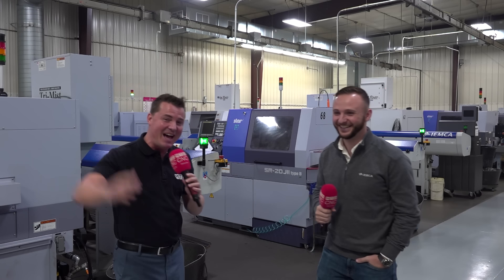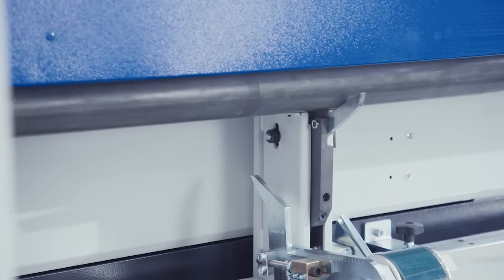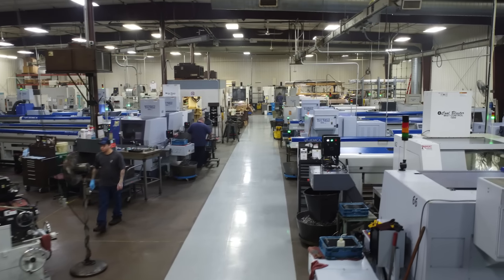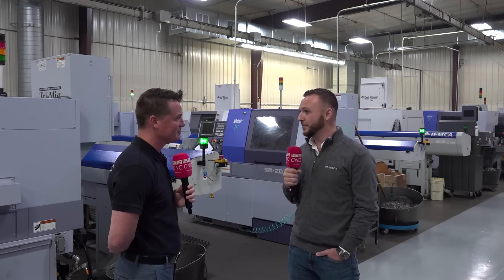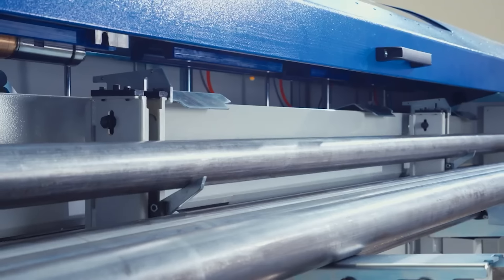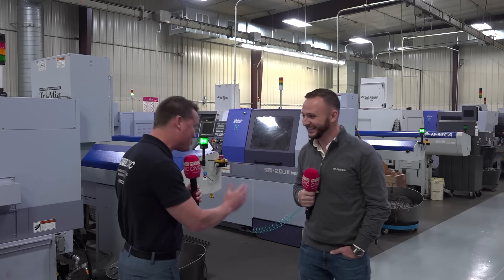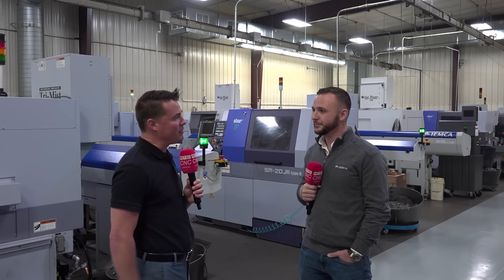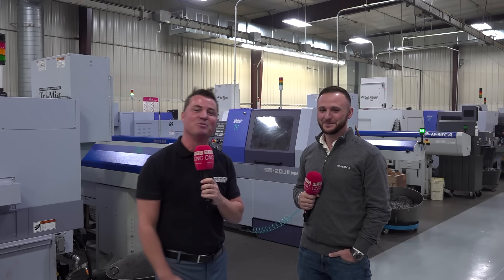Northland Screw Products is the perfect example of IEMCA reliability in the US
Bar feeding is the cheapest form of automation, but what sets IEMCA bar feeders apart in terms of technical capabilities and reliability? Tony Gunn of MTDCNC is with Logan Sanders of IEMCA to understand the reliability of IEMCA in the US and how customers can benefit with solutions for almost every application. Logan shares key information on the history and reputation of the Italian brand as the pioneer in automatic bar feeders, citing Northland Screw Products as a great example where they have 28 IEMCA bar feeders! Watch the video to find out how you can stage an IEMCA bar feeder and let it run with less loading of bars and less user intervention.

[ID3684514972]